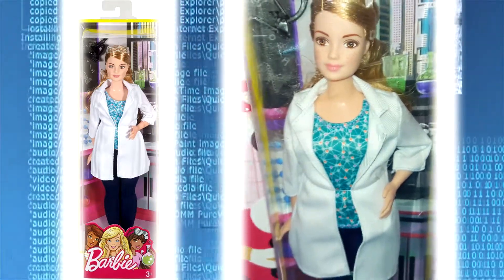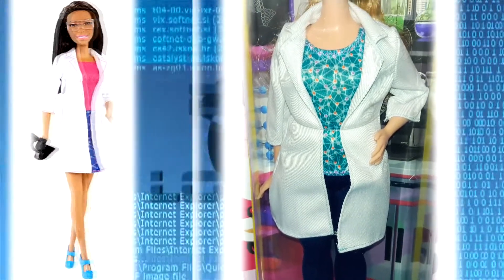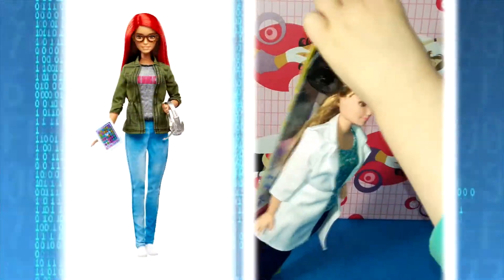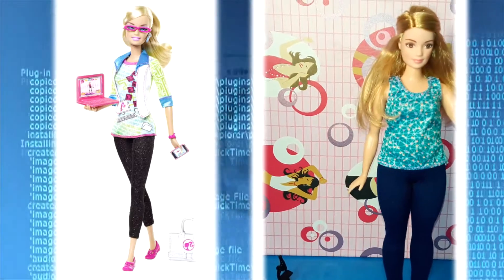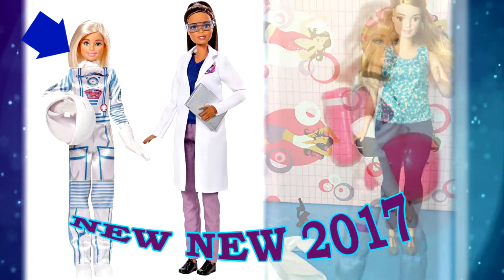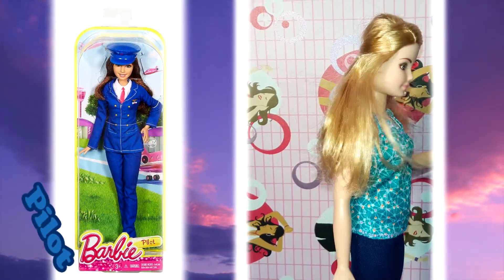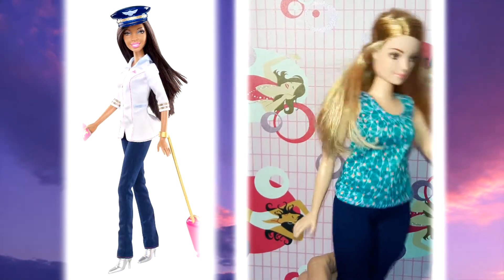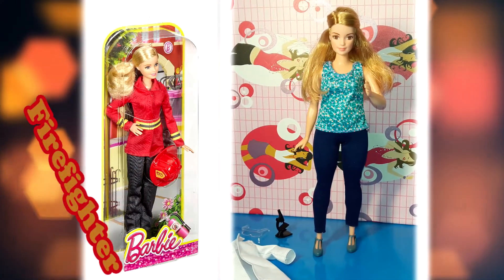Barbie Careers Scientist Doll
BEST BARBIE DOLLS 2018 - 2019!!!